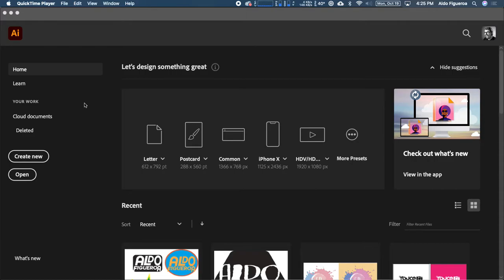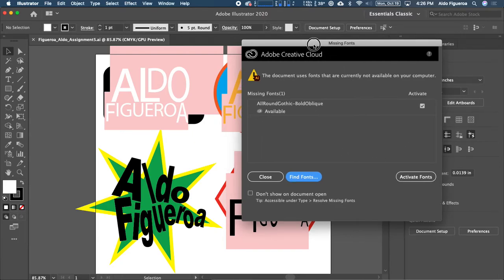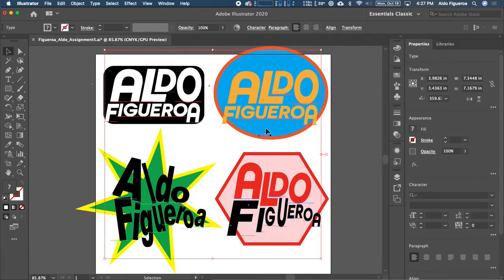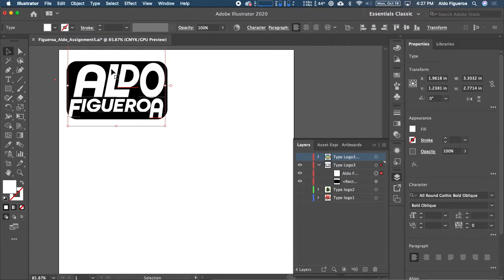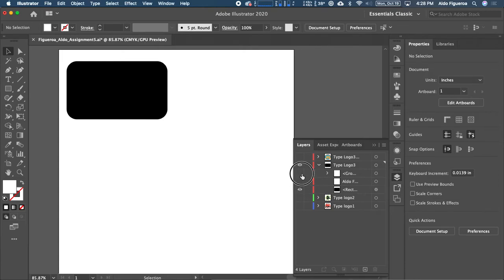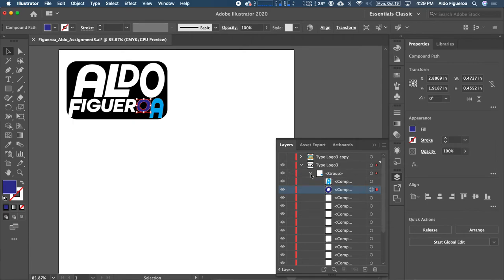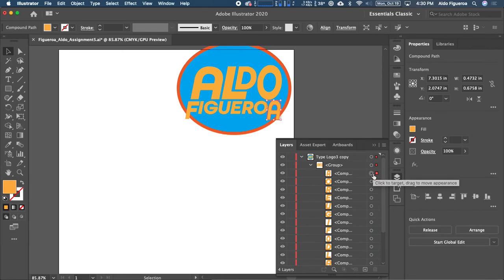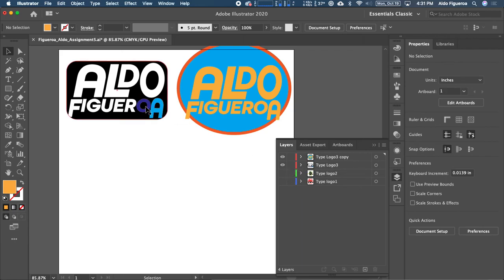Week9B 4 Creating Outlines from Type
In this video, we go over how to convert a Type object to outlines. This converts you editable text to a shape that does not require the font file to be installed on a computer, but it also makes it impossible to edit as Type. For this reason, we duplicate that Type object. We leave one alone, the other use for this demonstration.